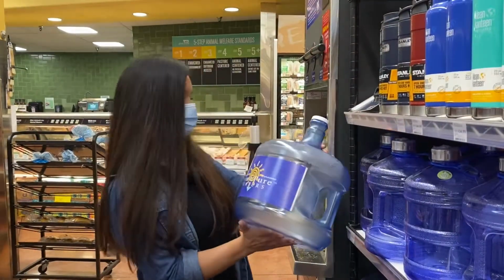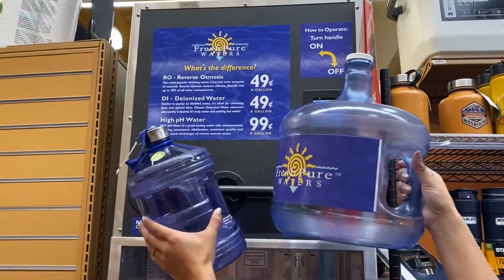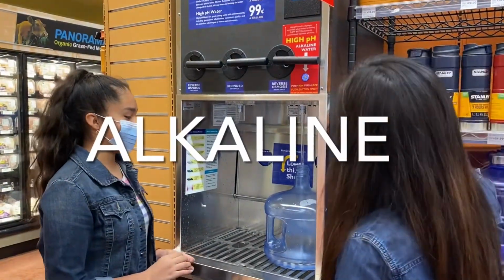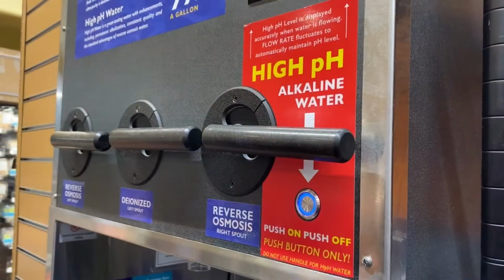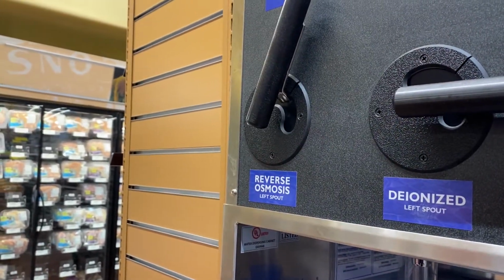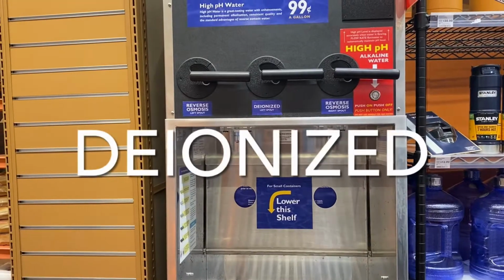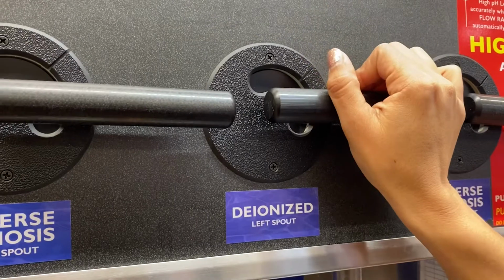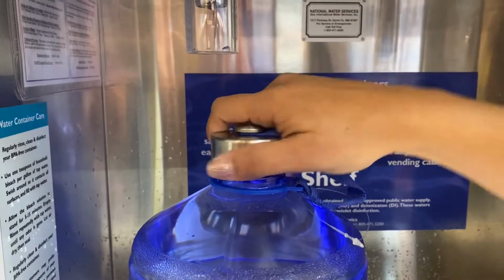How To Use Fresh Pure Waters Dispenser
Here is a step-by-step on how to use the Fresh Pure Waters Dispenser for Alkaline, Reverse Osmosis and Deionized water.